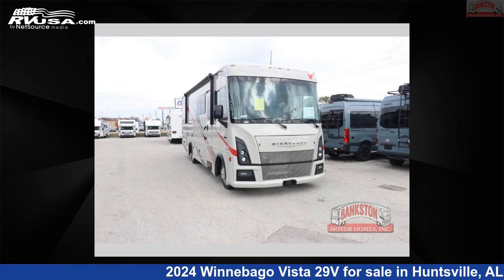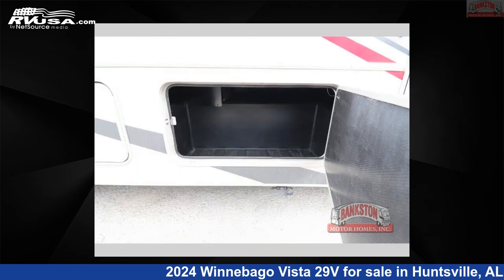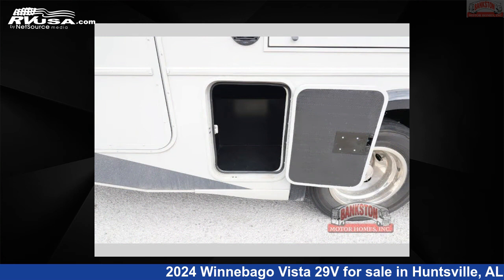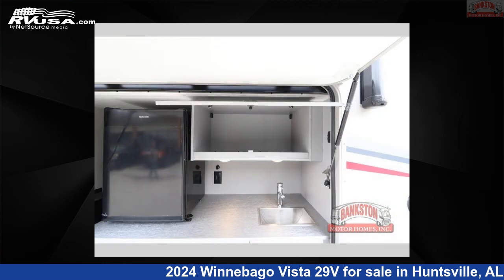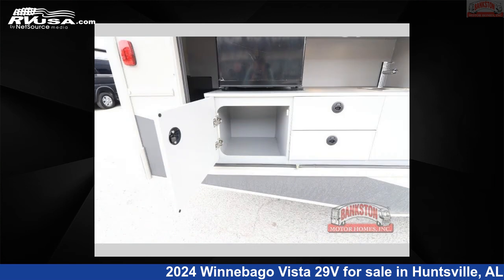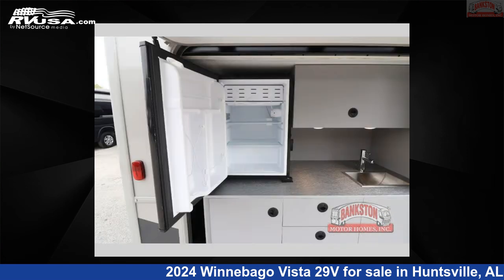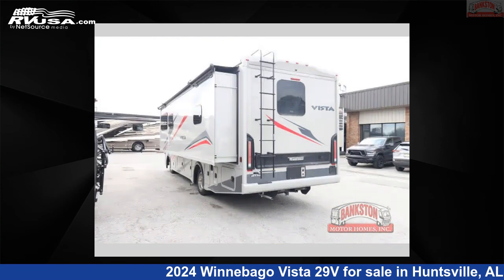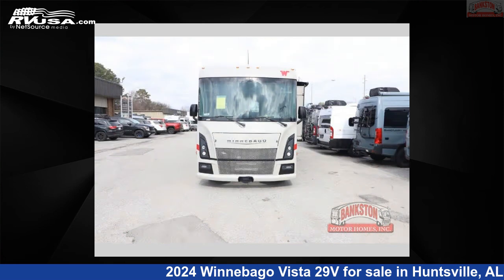Beautiful 2024 Winnebago Vista 29V Class A RV For Sale in Huntsville, AL | RVUSA.com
This 2024 Winnebago Vista 29V is a Class A RV. It is located in Huntsville, AL 35816 and is offered for sale by Bankston Motor Homes of Huntsville. This New Winnebago Is 30' 0" in length and features sleeps 5, Slideout, and 71 gal fresh water capacity. The floorplan layout of this Class A features Outdoor Kitchen, Rear Bedroom. This 2024 Winnebago Vista 29V is built on a Ford F53 chassis.